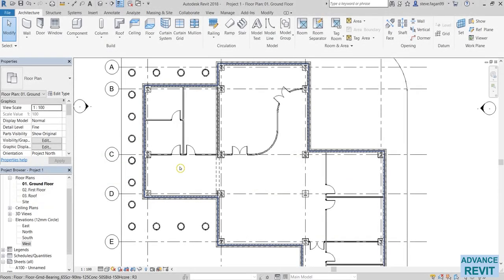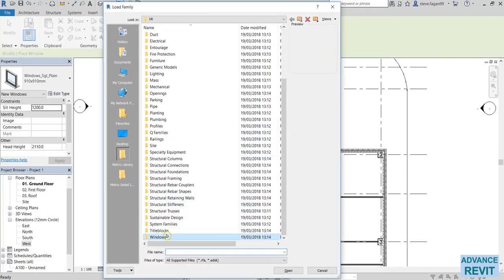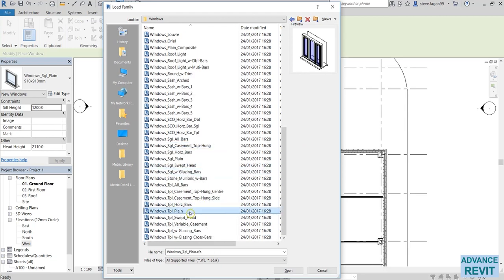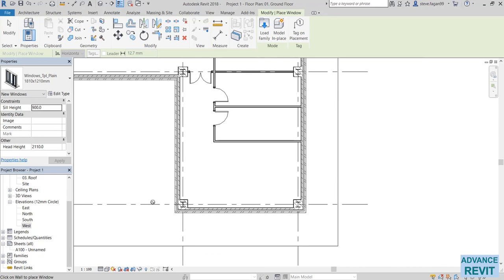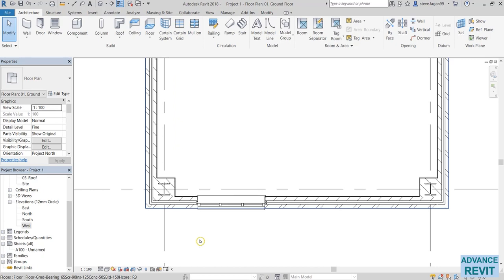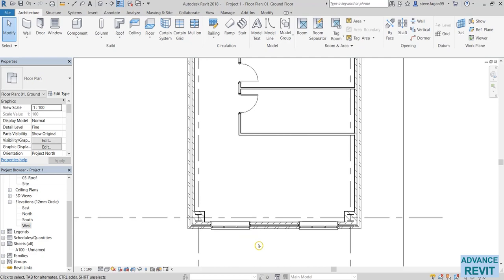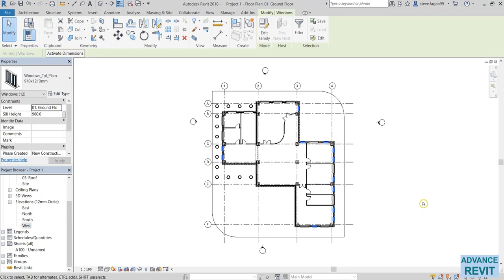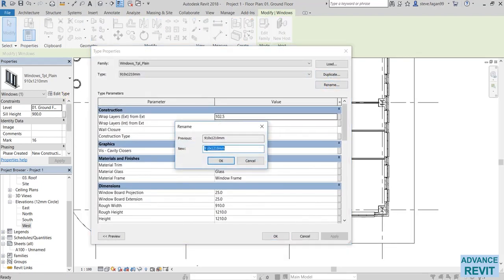31 6 7 Placing Windows in revit